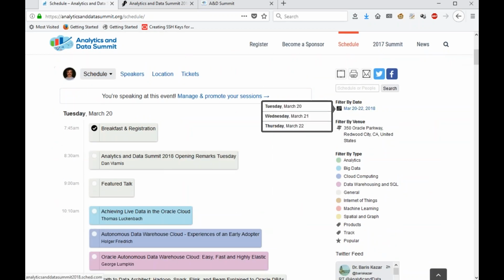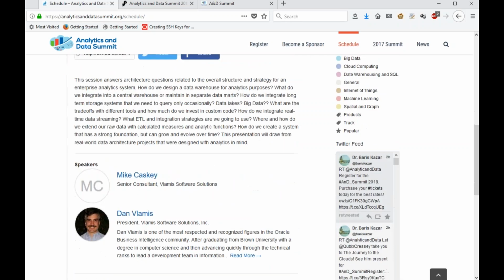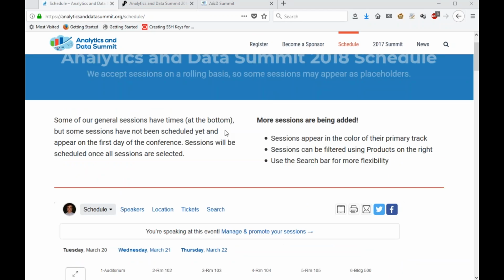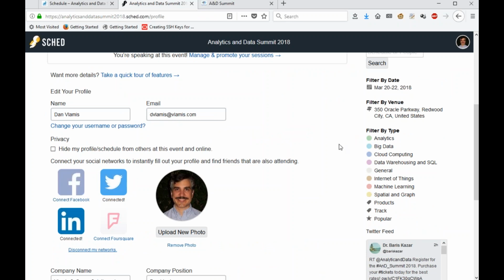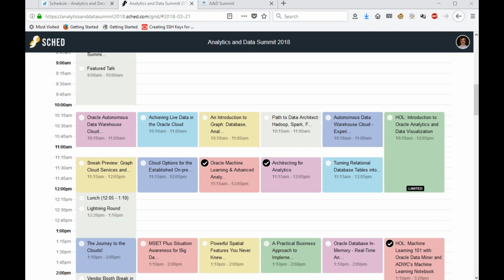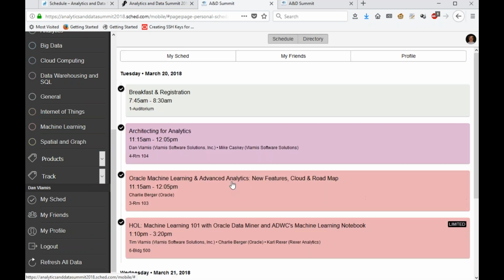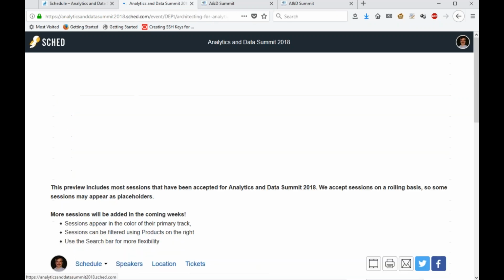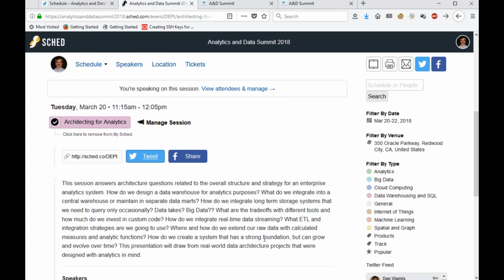Analytics and Data Summit 2018 Using Sched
This video shows how to see the schedule for the Analytics and Data Summit 2018 conference, how to personalize your schedule, and how speakers can manage their sessions.